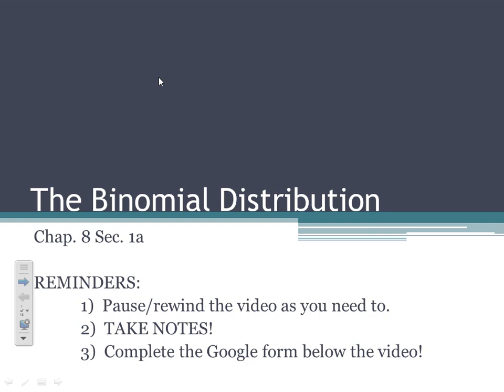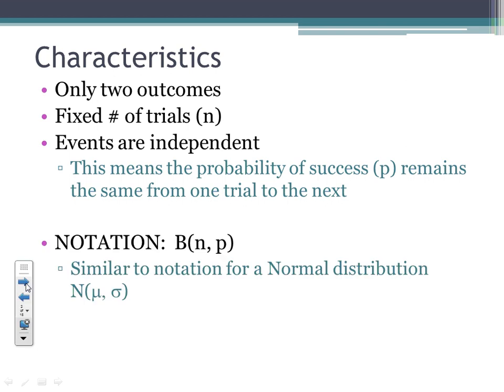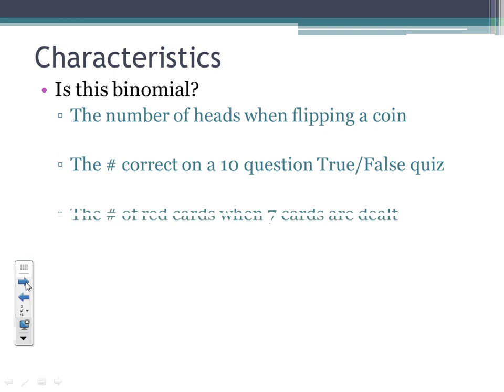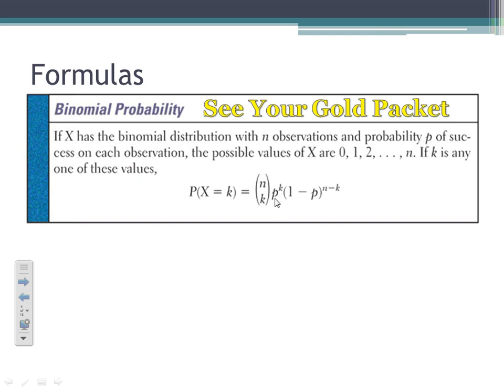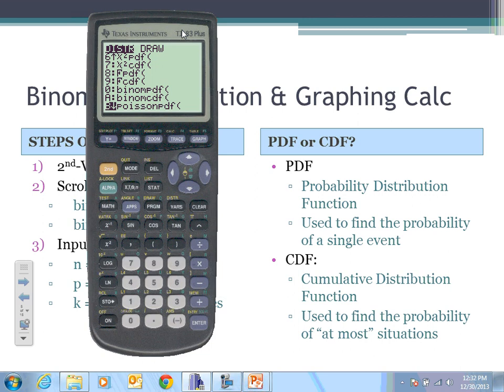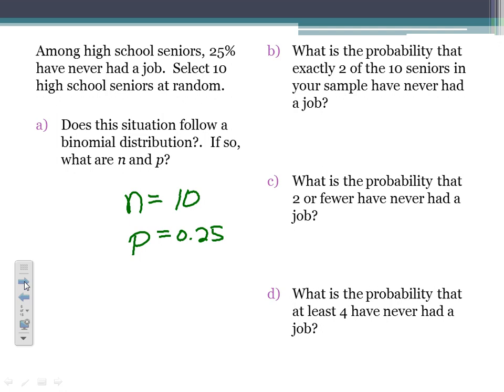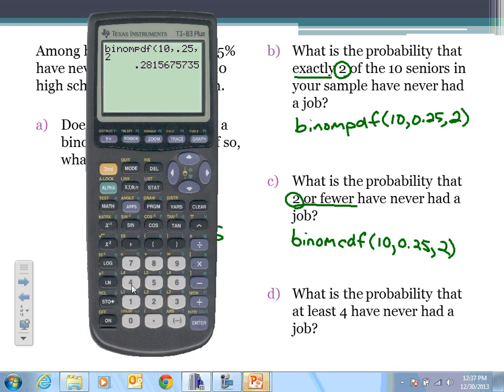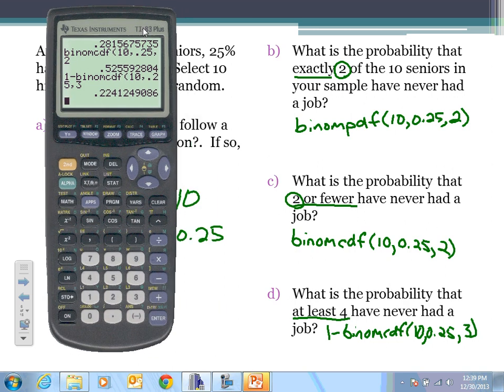8 1 Binomial Distribution